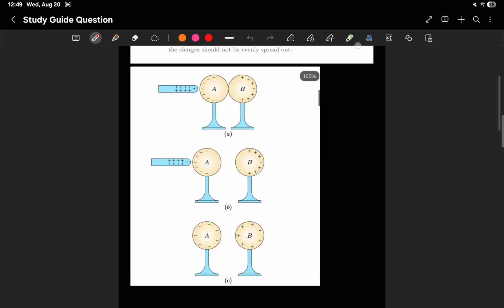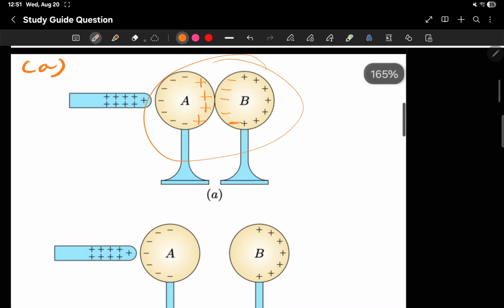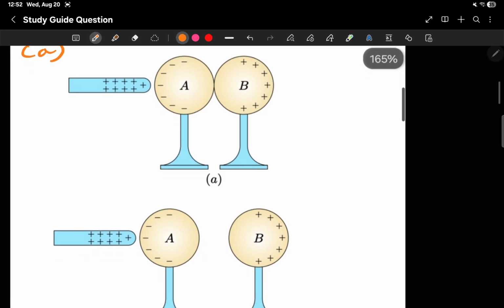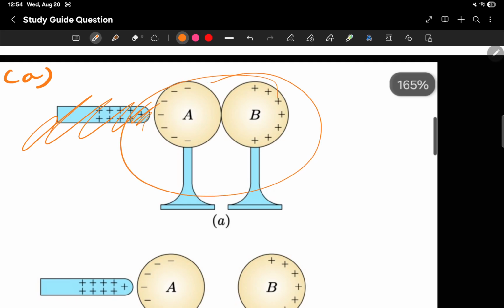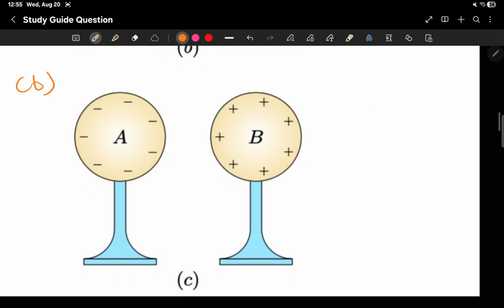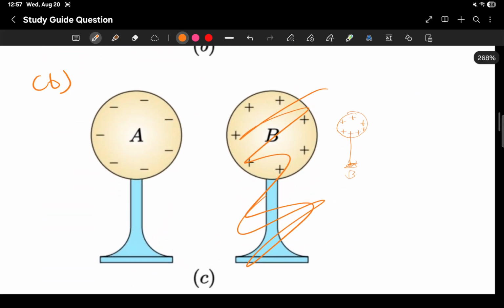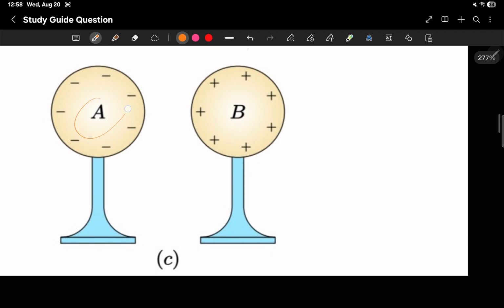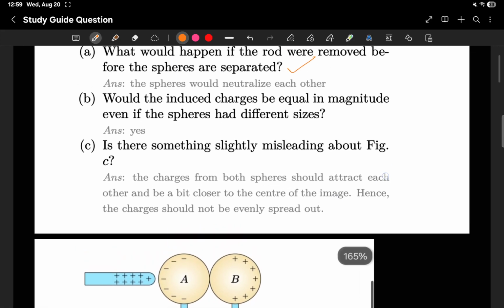Example Question on two metallic spheres charged by Induction.